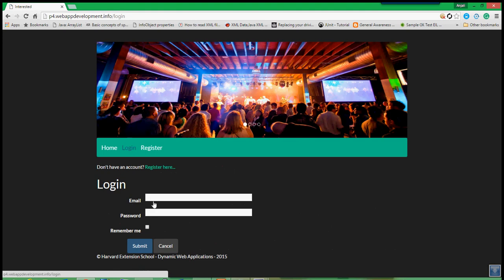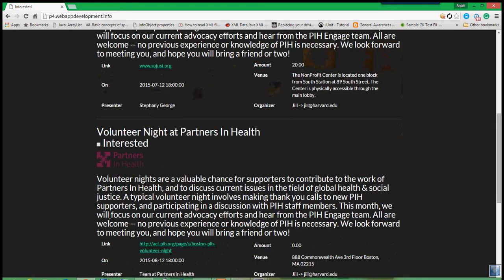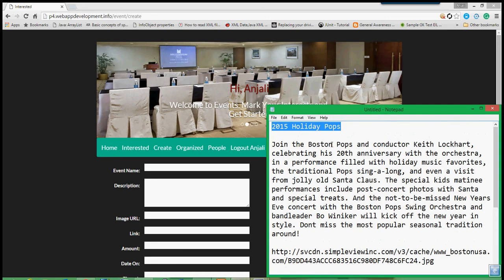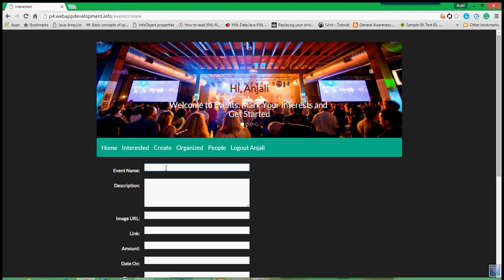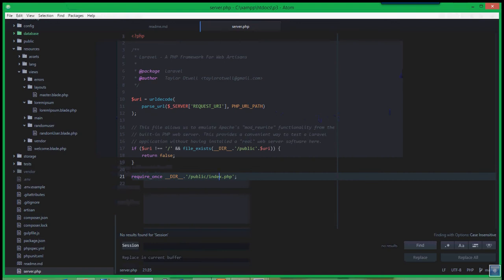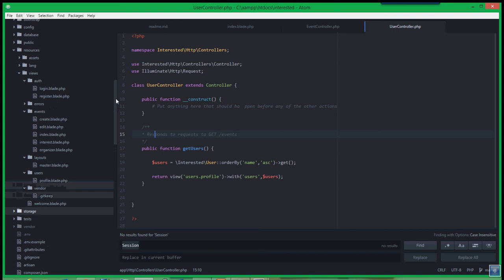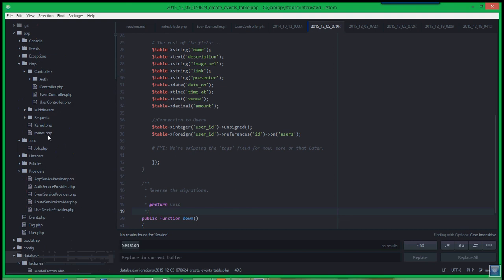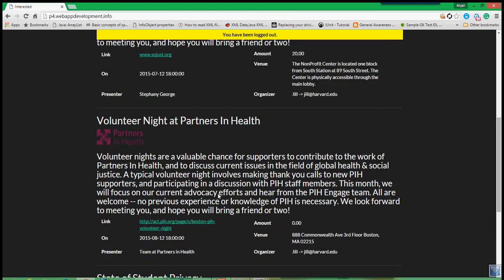Demo - Interested - P4 - Dynamic Web Application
Interested is an Event application which lists all the events in your city and lets you mark them as interested. This allows the user to collaborate with people who share the same interests. This can hence, be used for meetup, car pool, prepare, share, enjoy, and fun together. The application is for the user and created by the user.